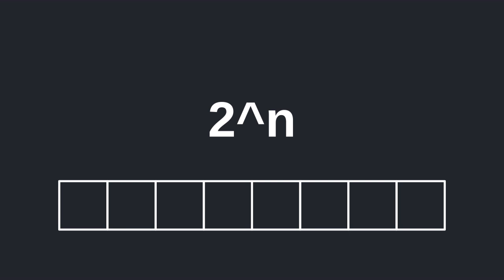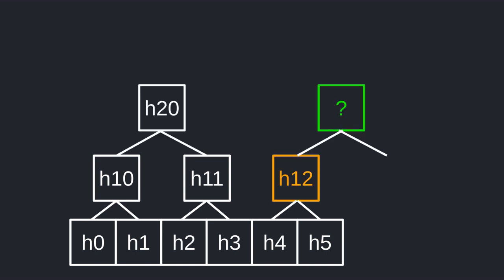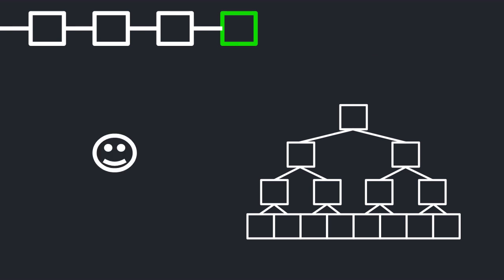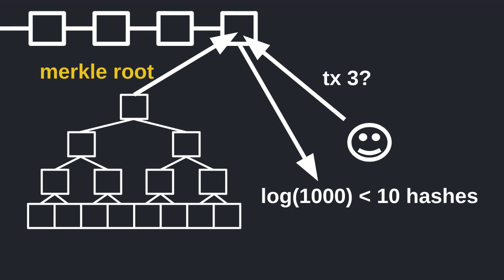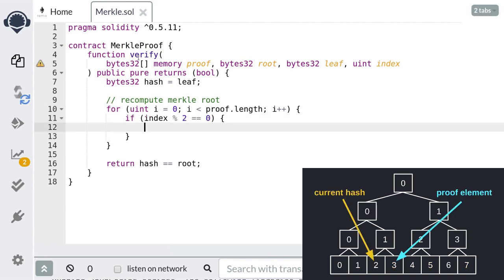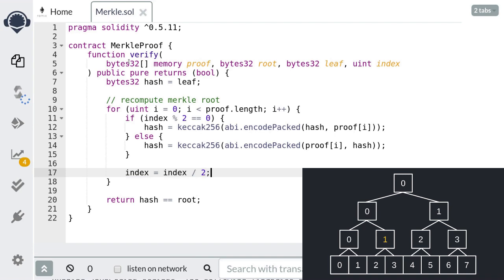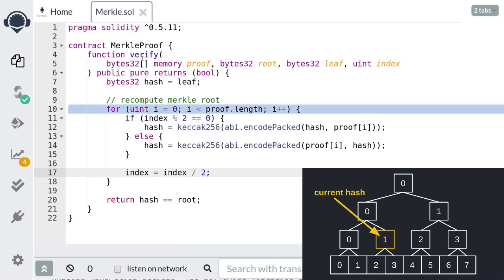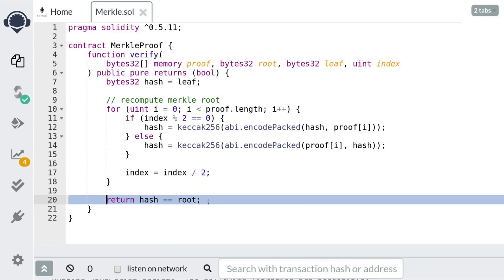Learn Solidity (0.5) - Merkle Tree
Learn about Merkle tree and merkle proof using Solidity.